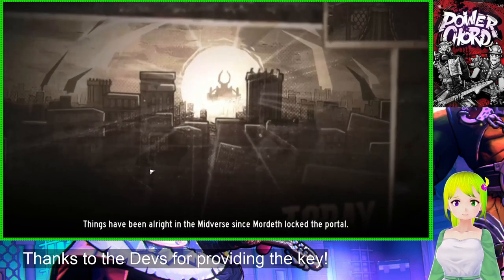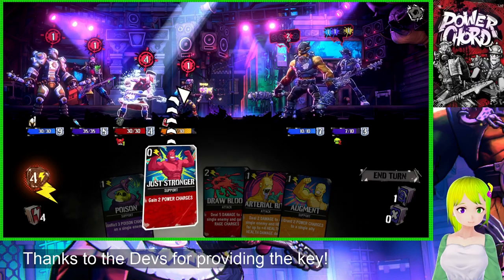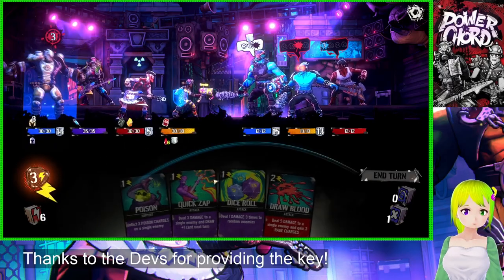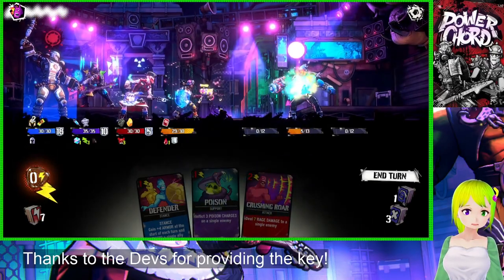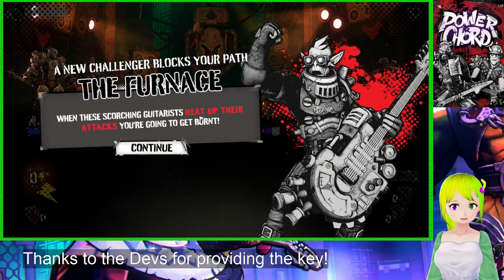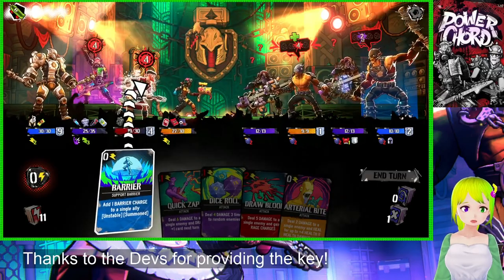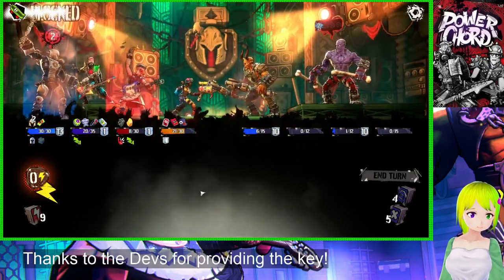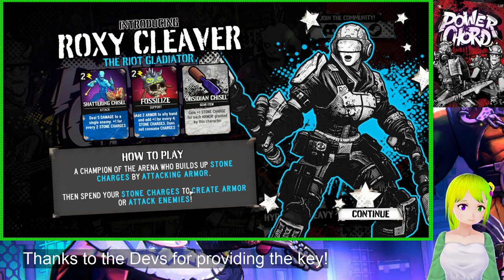Medic And A Dream! (Power Chord) (Playtime With Nitz)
Welcome to Playtime With Nitz where I play a random game once a week, and just have fun with it! This week the game is Power Chord! Make sure to leave a comment down below on games you would like me to play below obviously if I do not own the game I cannot play it but I will try my best to play games you all want.